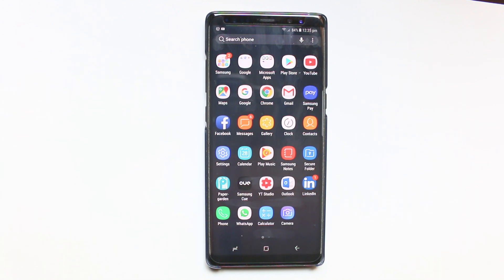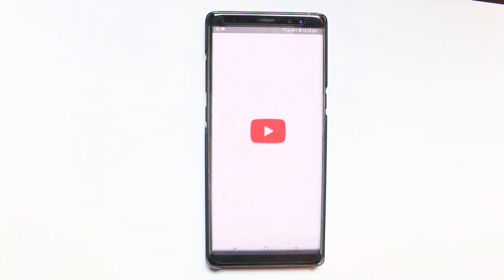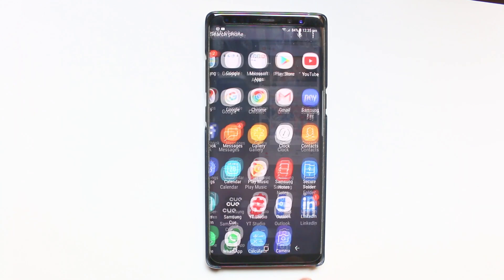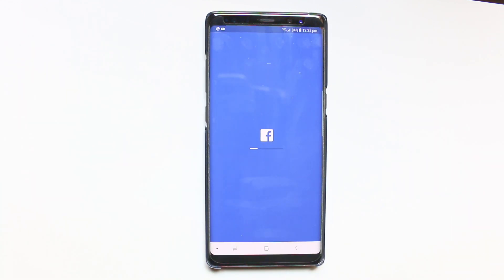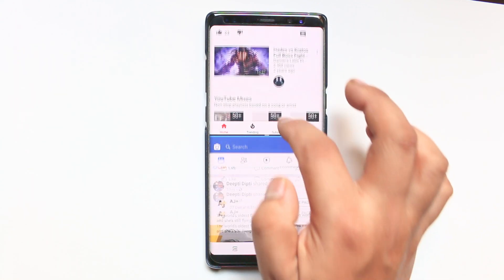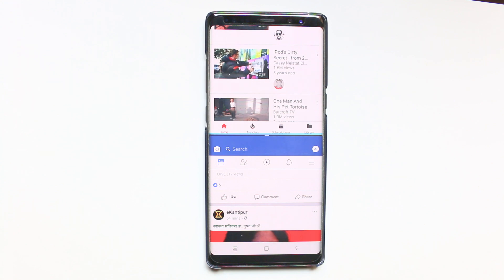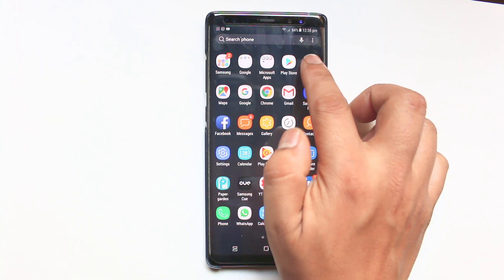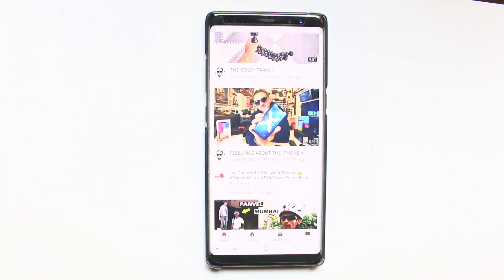How to split screen in note 8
In this video today we will see how to split screen in note 8.

This video also answers some of the queries below:
split screen galaxy note 8
How to use split screen in note 8
how to do split screen on note 8
Samsung note 8 split screen
How to use split screen